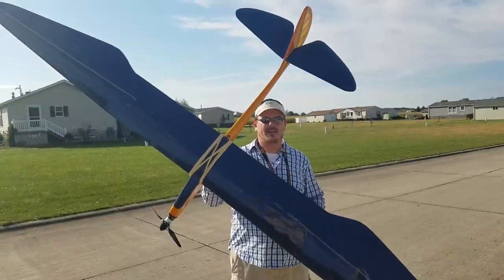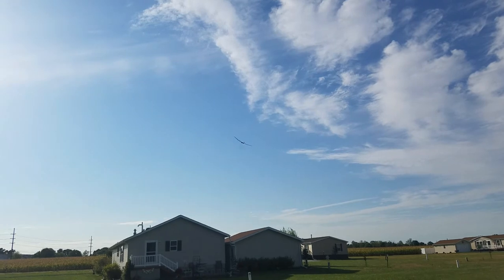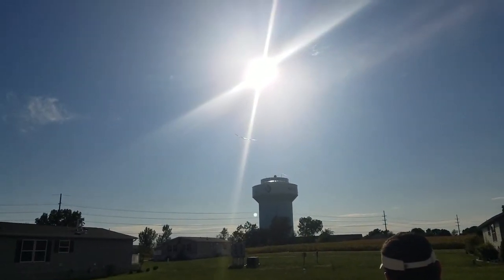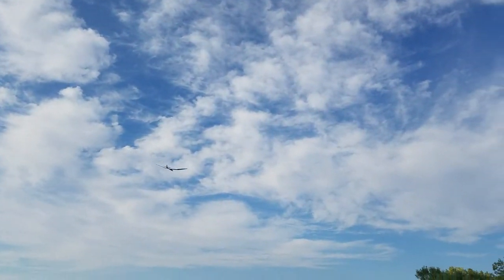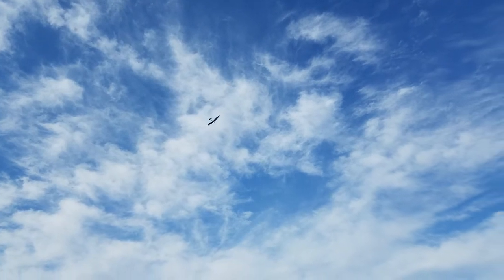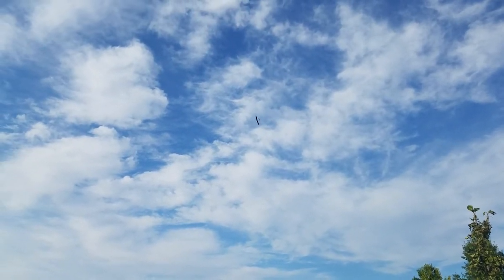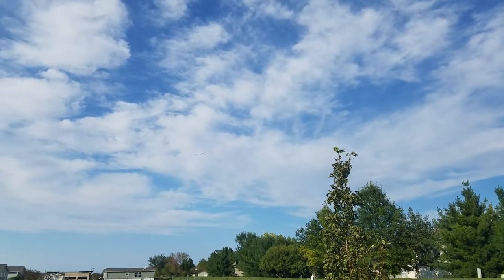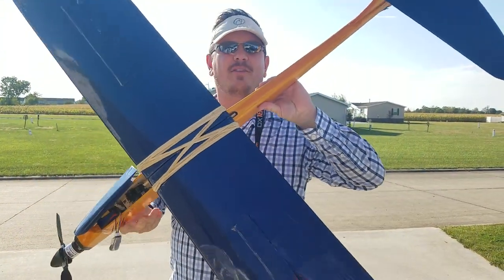Dynaflite - Bird of Time - ESC Upgrade - Flight Video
Eflite 850kv Motor